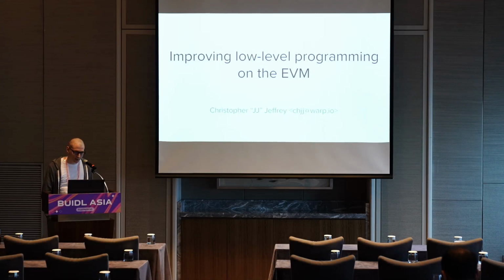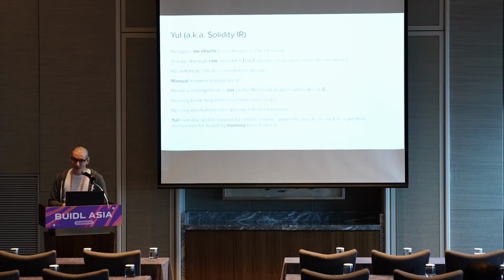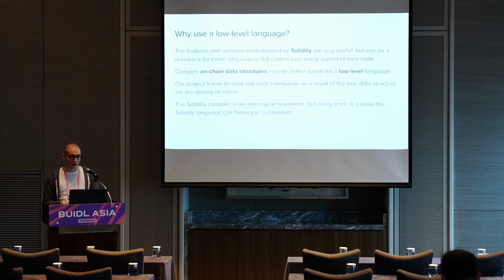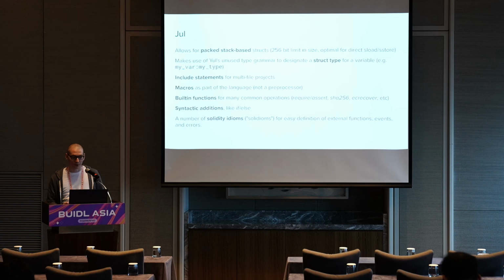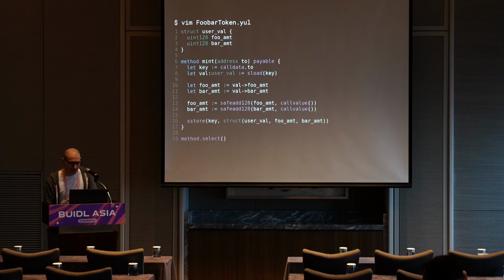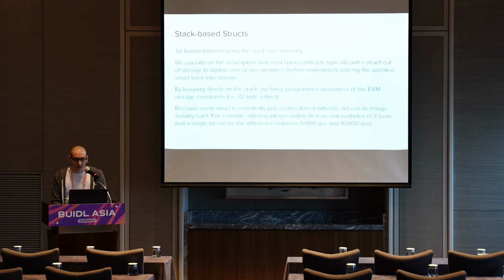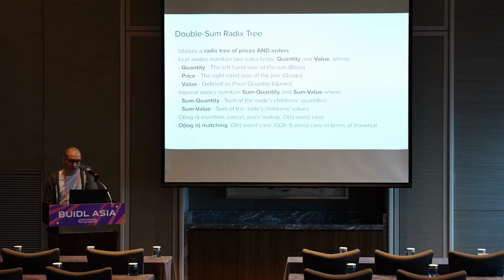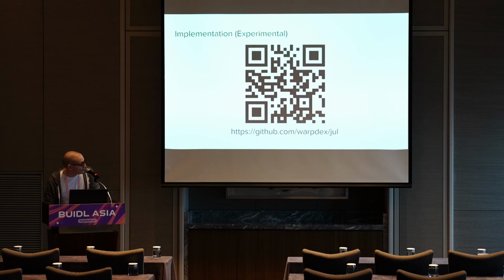[BUIDL Asia 2024 Builder Stage] Bringing scalable onchain orderbooks to the EVM ecosystem and beyond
Speaker: Christopher Jeffrey (Co-Founder, Warp DEX)

BUIDL Asia 2024 is a technical, community-focused conference hosted by KryptoPlanet, held in Seoul, Korea